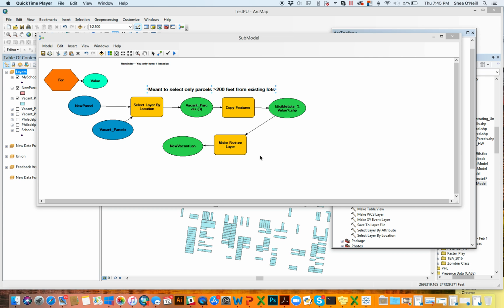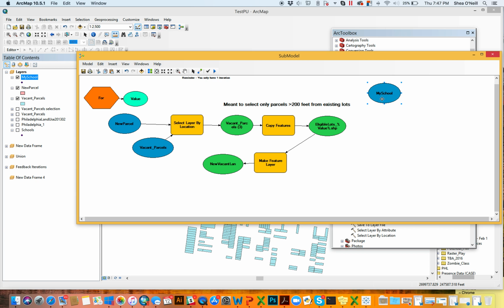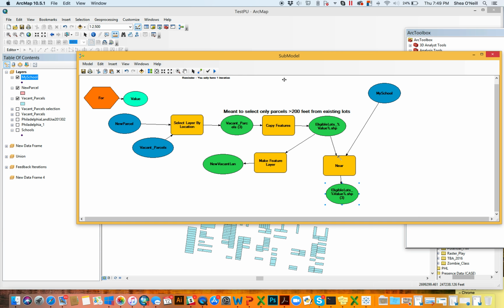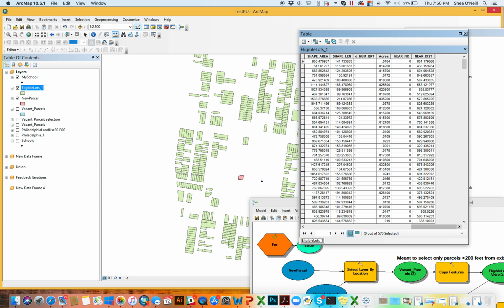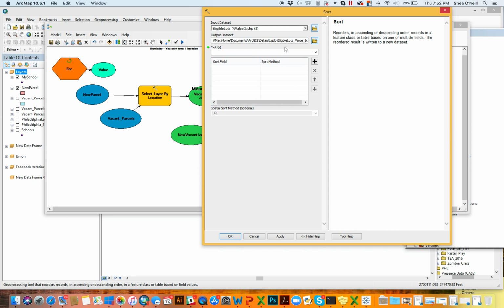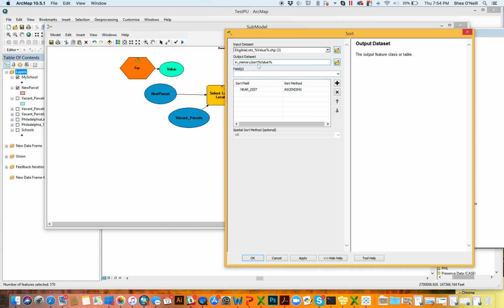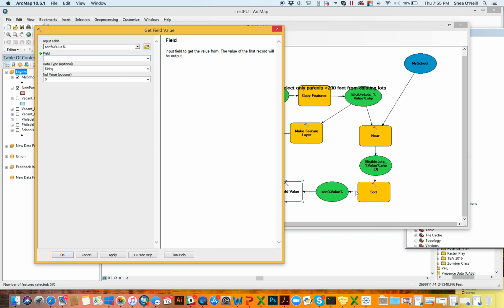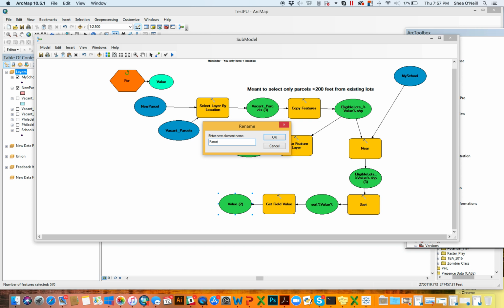April 12th - Big Tool Part II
Part I in a series of videos that create a large Model to optimize the selection of vacant land, based on input criteria. The first video sets up a For Iterator and uses Select by Layers/Attributes